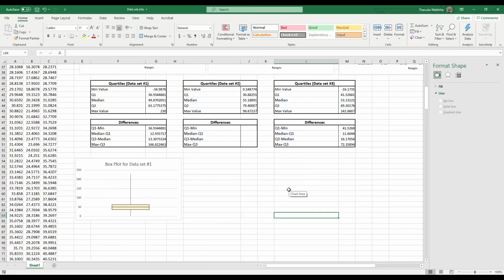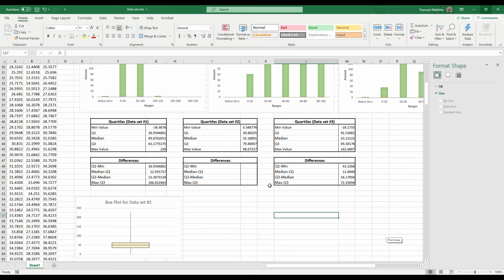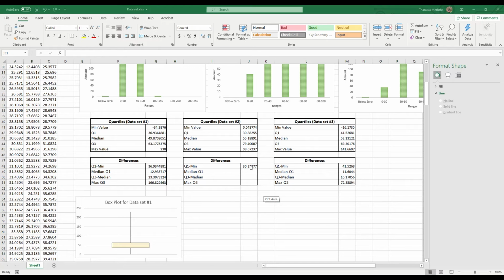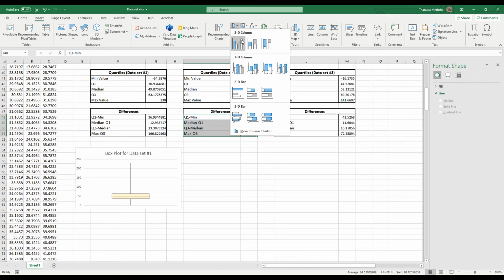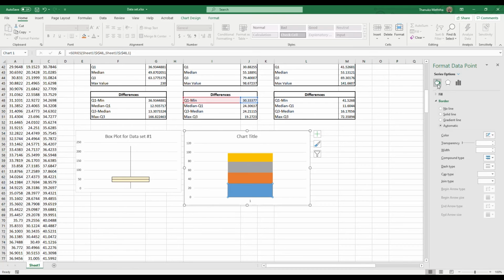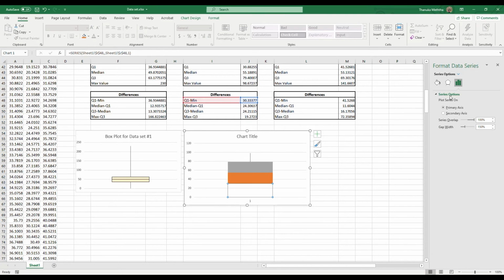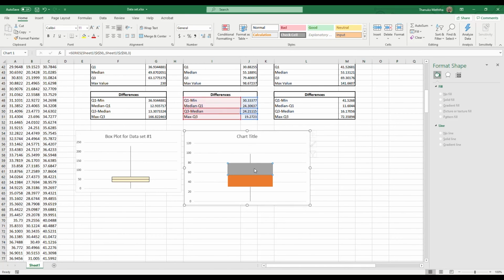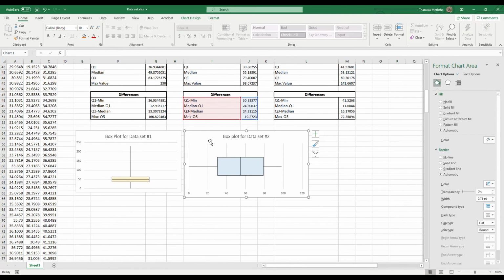How to create a Box Plot in Excel